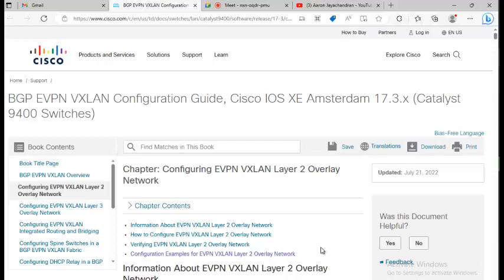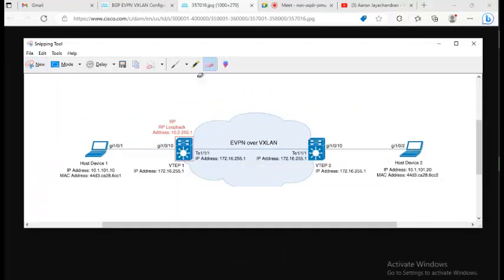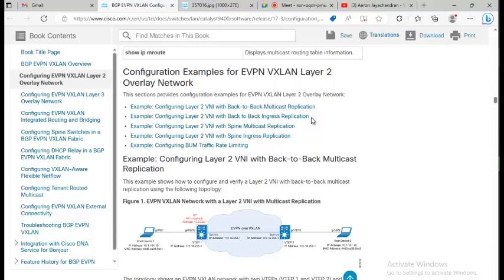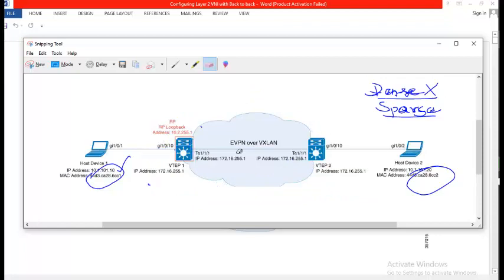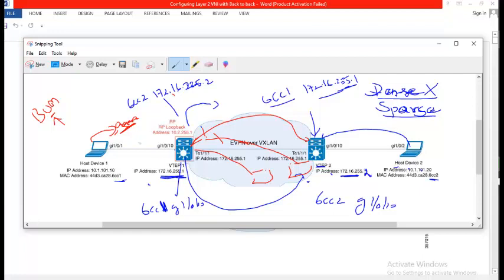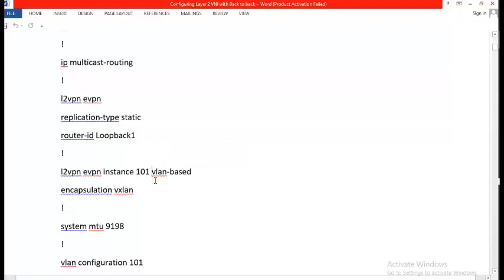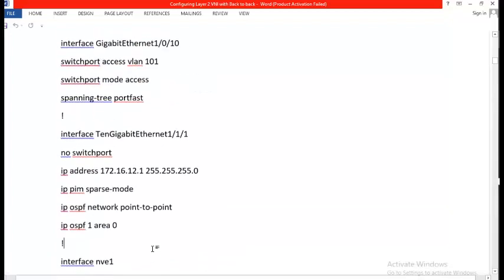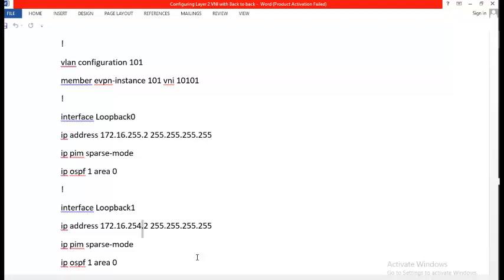VXLAN Part 2 Eng